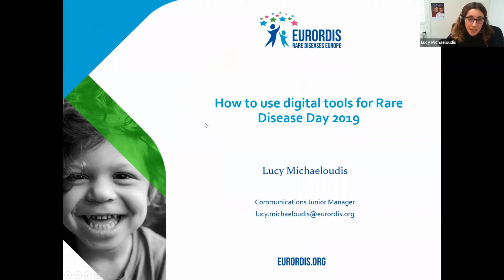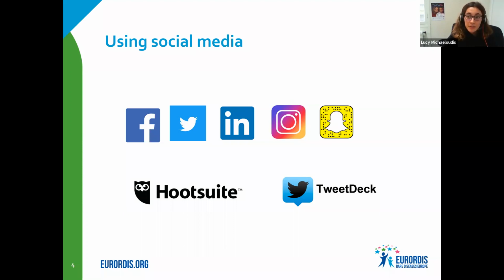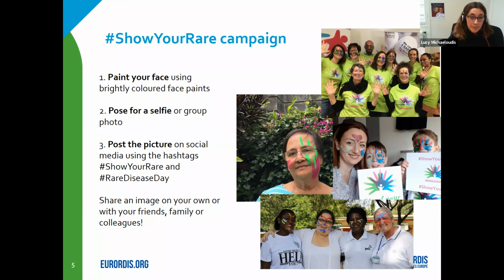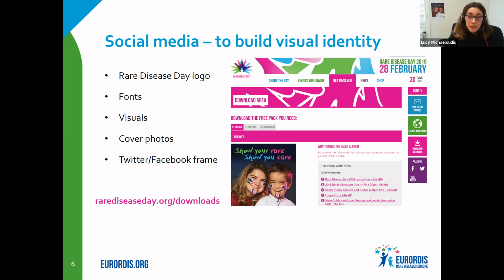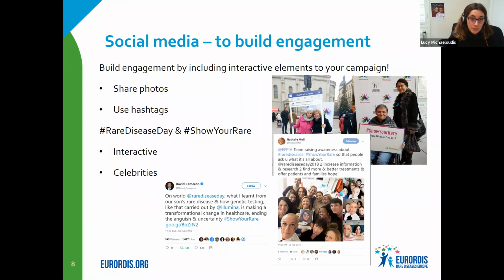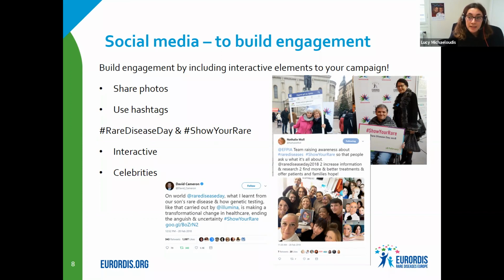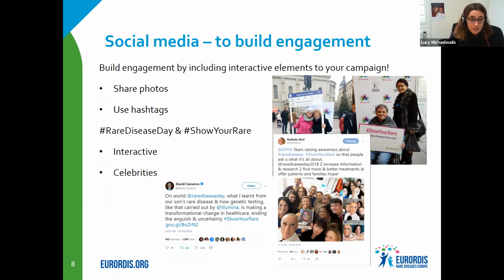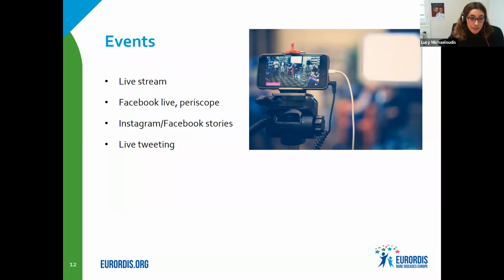EURORDIS webinar: How to use digital tools for Rare Disease Day 2019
A webinar being held as part of the EURORDIS ‘how to’ webinar series to learn more about how you can use digital tools to get involved in Rare Disease Day, the international awareness raising campaign for rare diseases. Rare Disease Day 2019 is on 28 February!